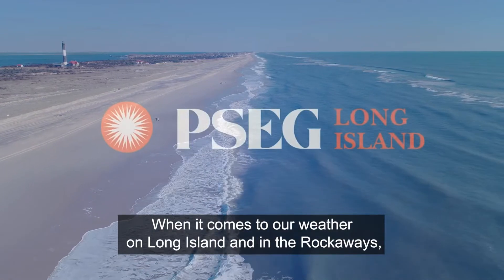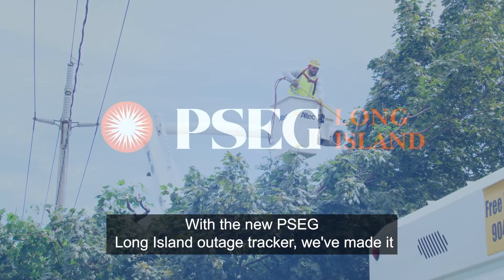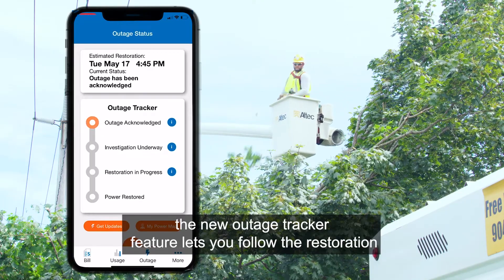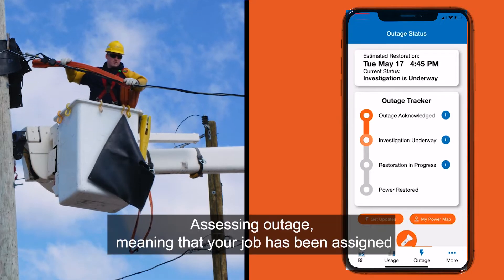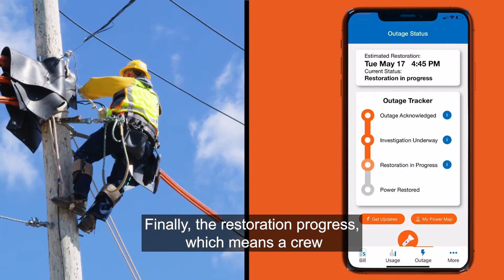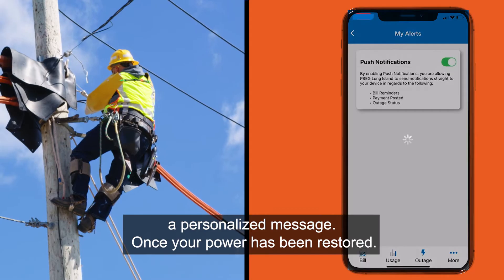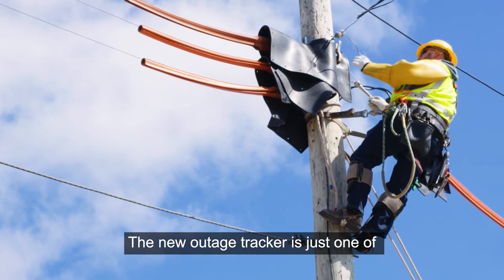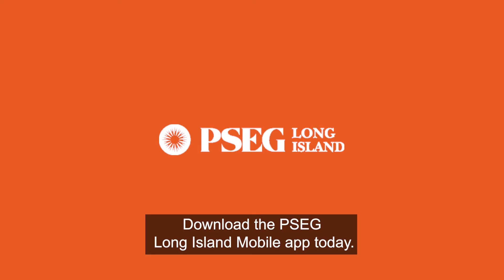Outage Tracker - PSEG Long Island App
Report a power outage and stay up-to-date with our new Outage Tracker, exclusively in the PSEG Long Island app. Get updates at each step of the restoration process as our crews work to get your power back on.